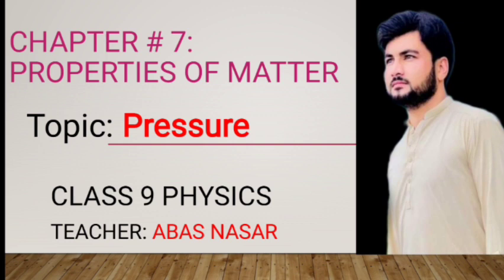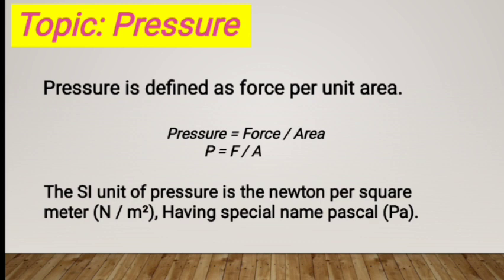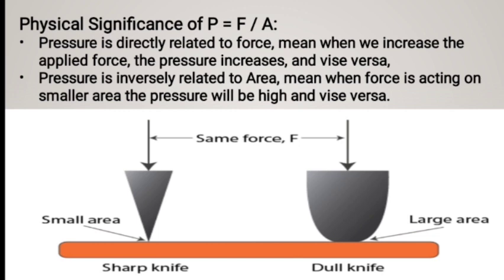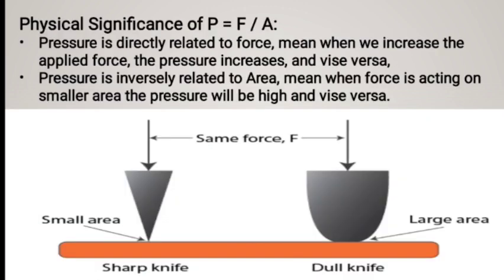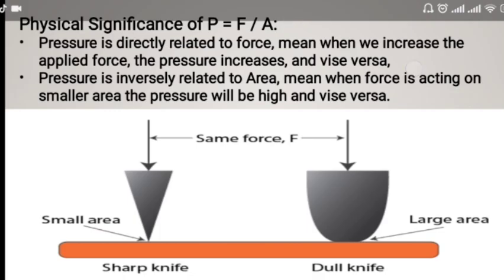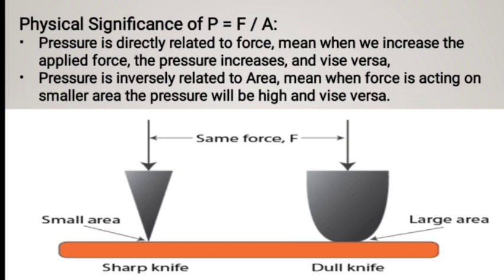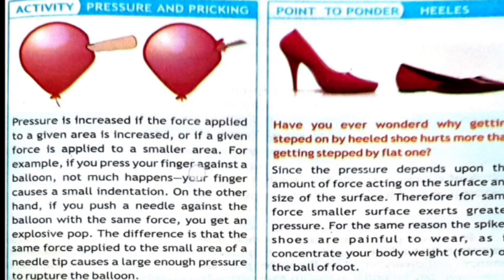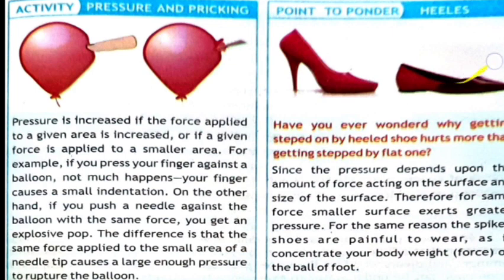Pressure | Pressure Physics | What is Pressure | Pressure Class 9 | Chapter 7 Pashto lecture.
Pyary bacho in this lecture you will understand pressure conceptually with practical demonstration. watch full lecture till end.
pressure,
pressure in liquids class 9
pressure pump
pressure class 11
pressure in liquids
pressure and its units class 11
what is pressure
pressure physics
pressure class 9
9th class physics pressure
pressure definition
examples of pressure
pressure demonstration
pressure of one nail and many nails
Physics pressure nails experiment
pressure physics wallah
pressure physics in pashto